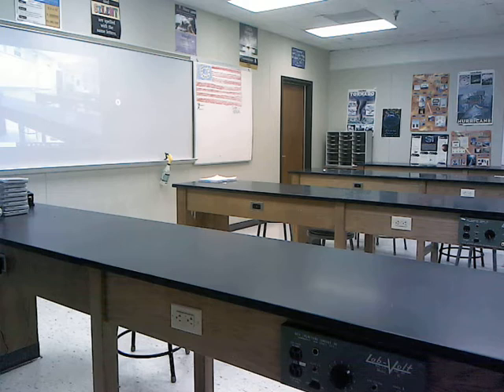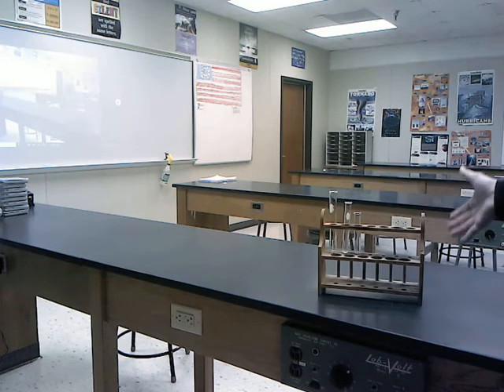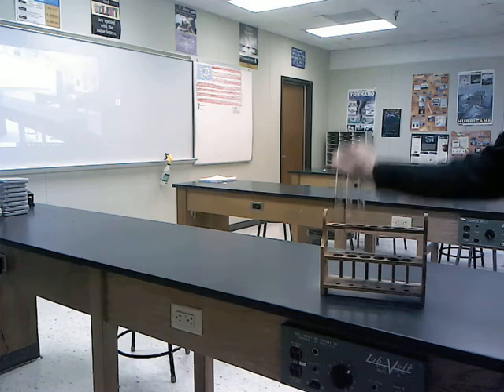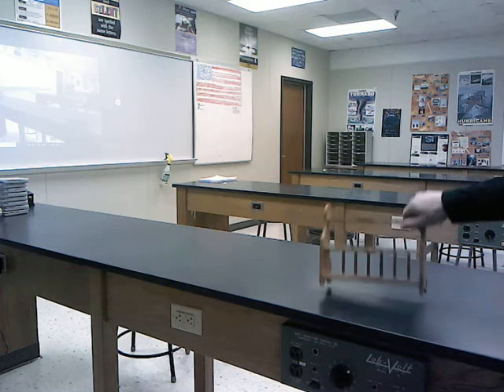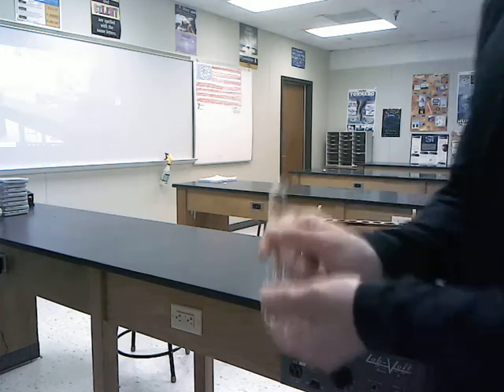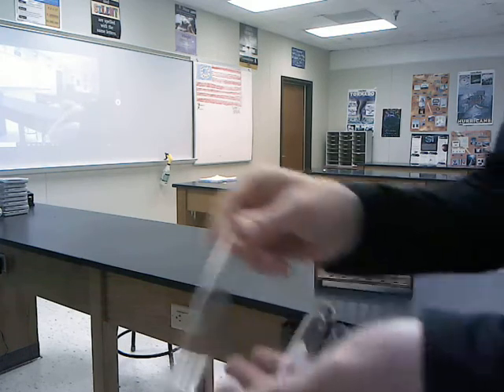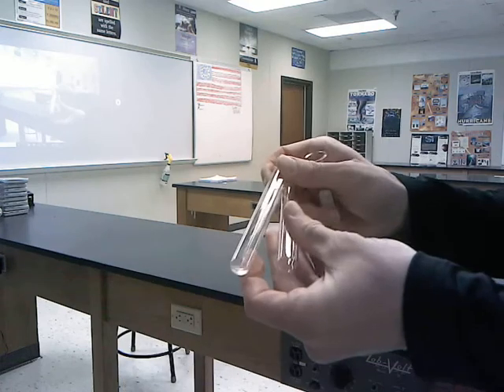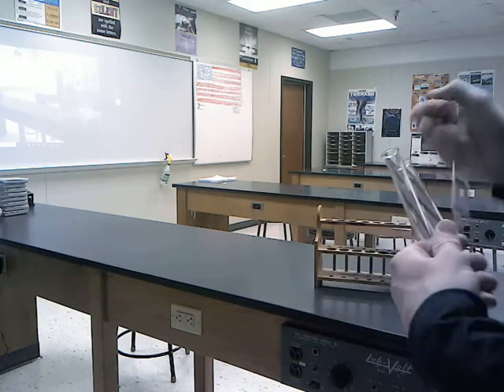Common Chemistry Lab Equipment